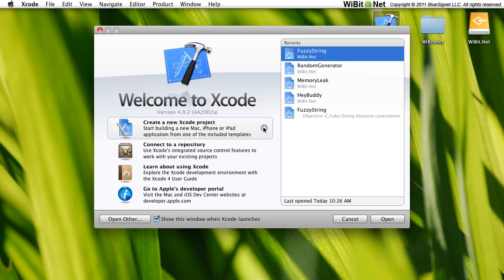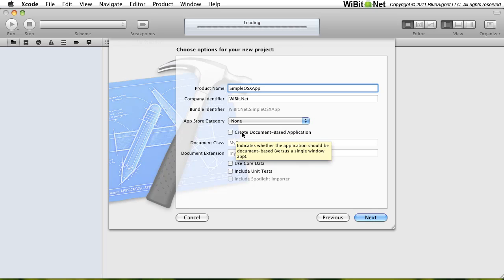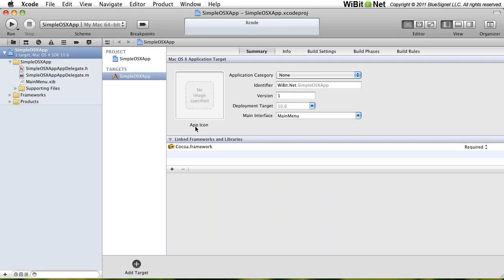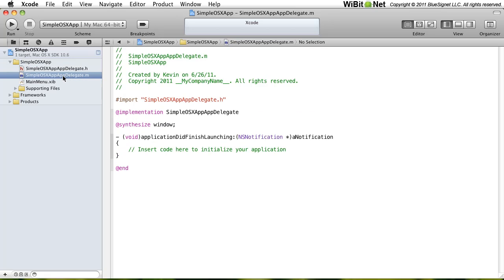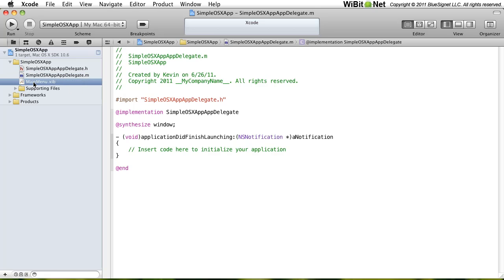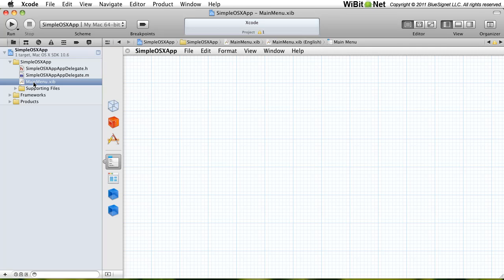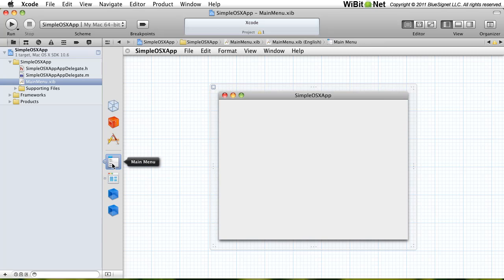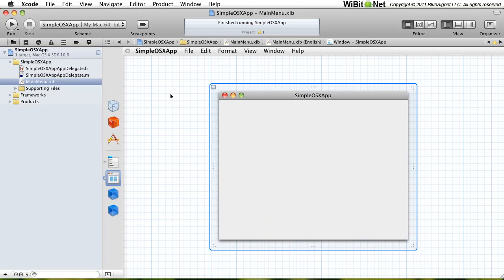WiBit.Net - Programming in Objective C - Lab - Basic OSX App - Part 1